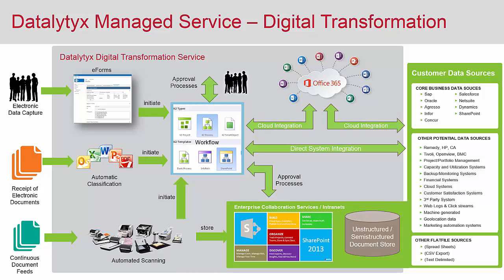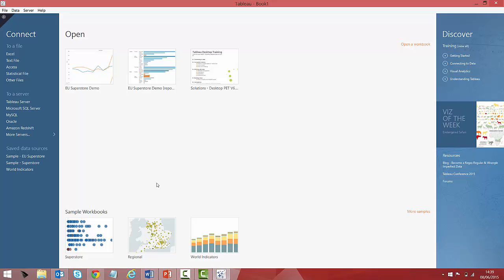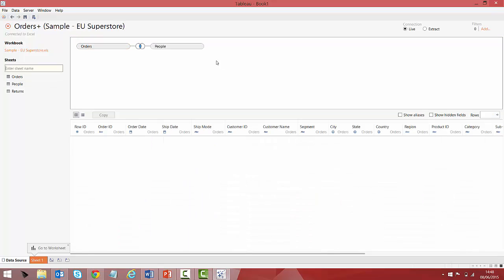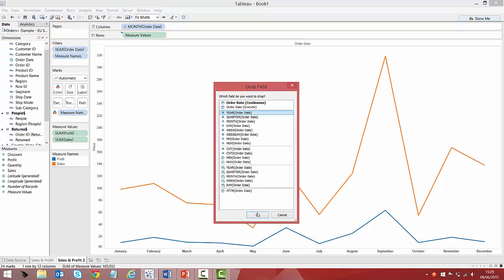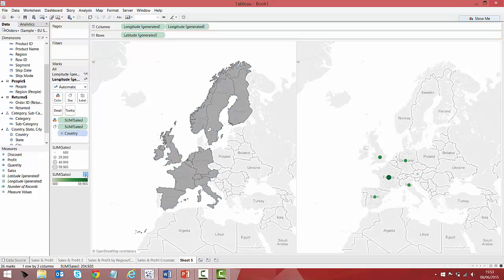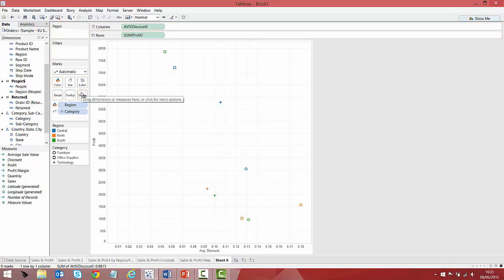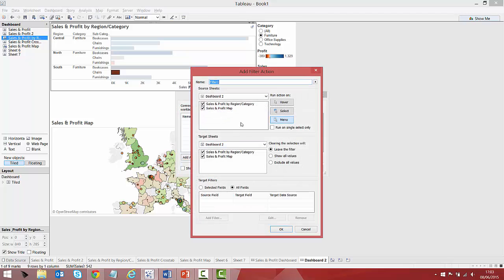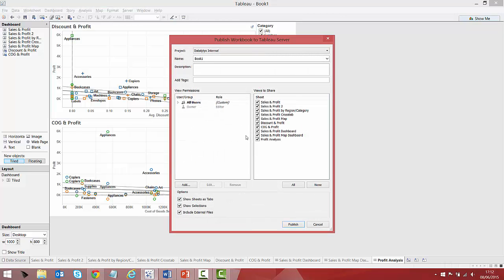Tableau See the data